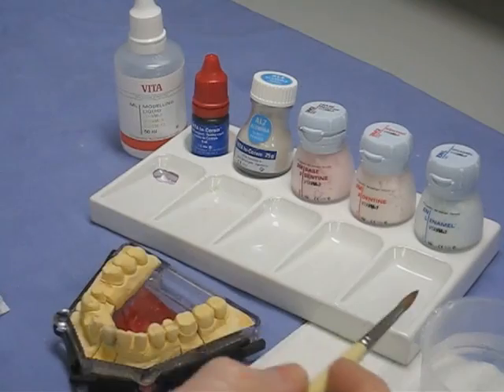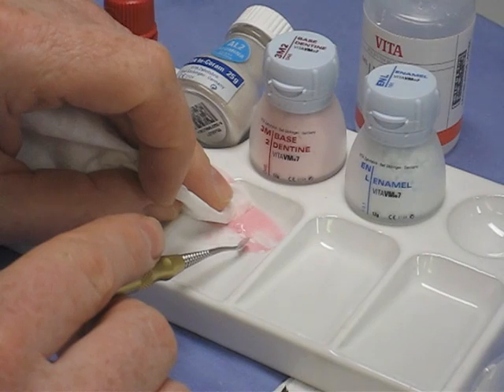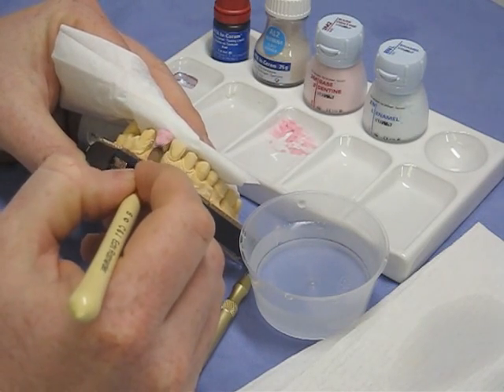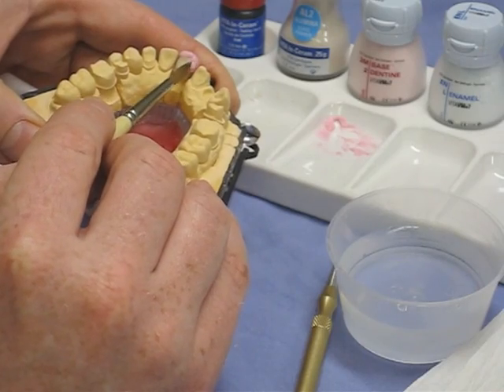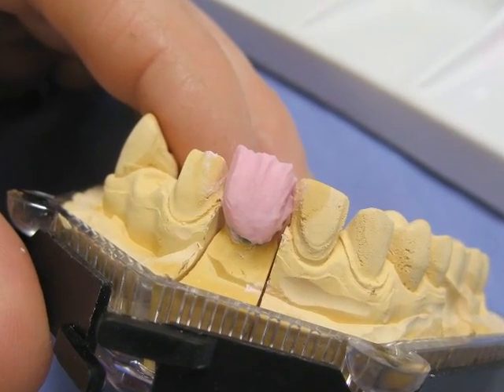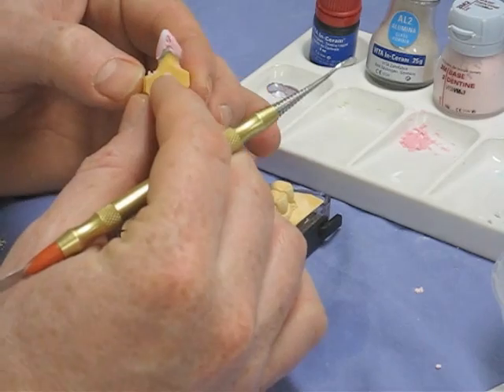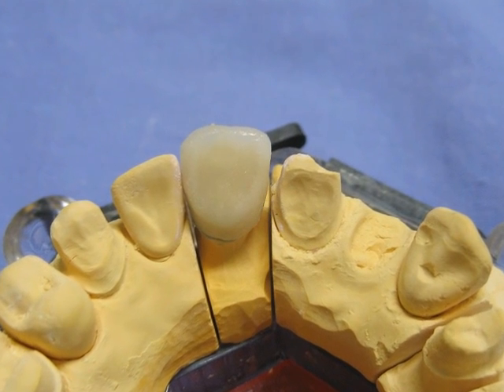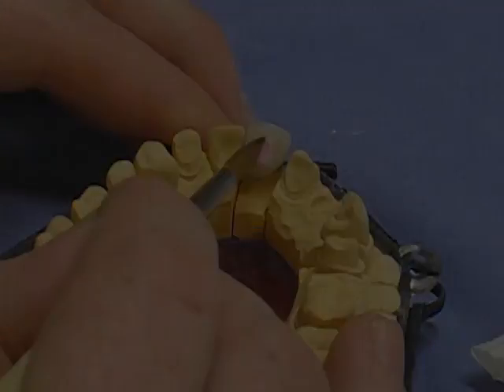Restoring a tooth (CAD-CAM Ceramic) - Part 3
This video shows the ceramic 'build-up' stage of the production of a ceramic crown to restore a damaged tooth. In this video, ceramic powders are applied by brush to the substructure (see Videos 7 and 8). The ceramic powders are fired to sinter them into a hard structure, and then refired and adjusted until the desired shape is achieved. Courtesy of Dr Christopher Stokes and Dr Duncan Wood, School of Clinical Dentistry, The University of Sheffield.